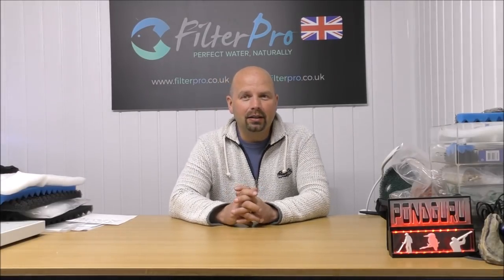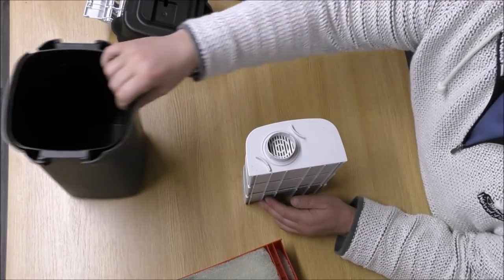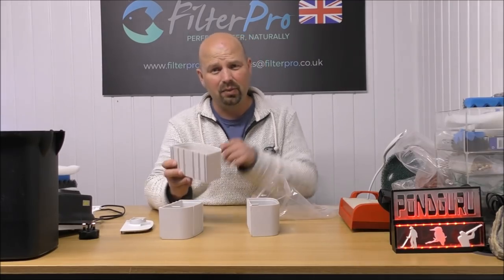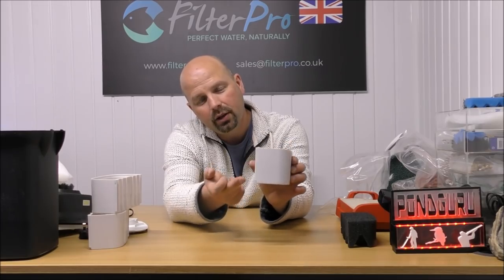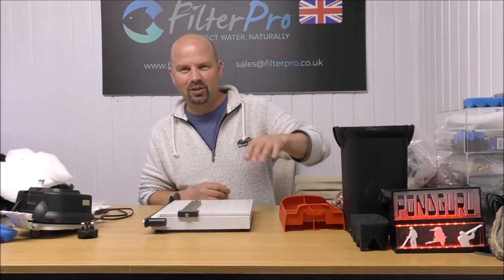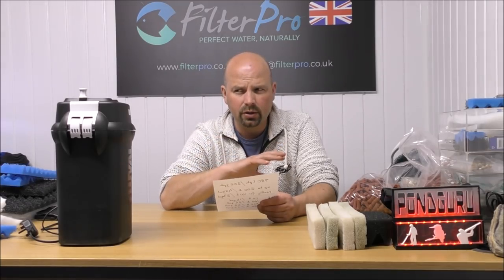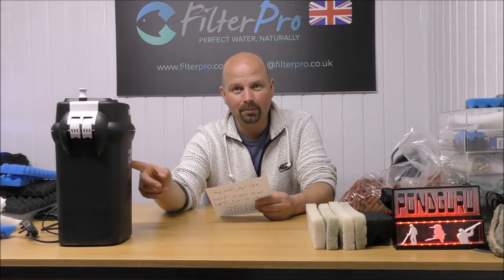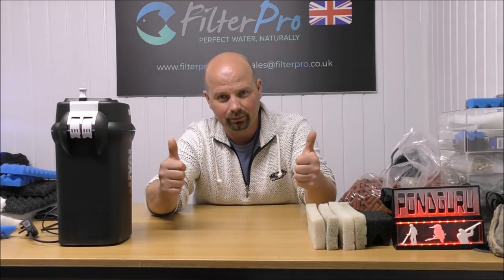Pimp My Filter #11 - Fluval 206 Canister Filter (also covers 106, 306 and 406)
Fluval 206 Filter
The Fluval 206 is a good canister filter which is well designed, has excellent mechanical filtration and decent provision for biological filtration.
However, since it 'only' holds around 1kg of biohome ultimate it is really suited to normally stocked tanks of up to 100 litres (26 US gallons) or heavily stocked tanks of up to 50 litres (13 US gallons) if you want to achieve a full cycle.

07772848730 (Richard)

Pondguru